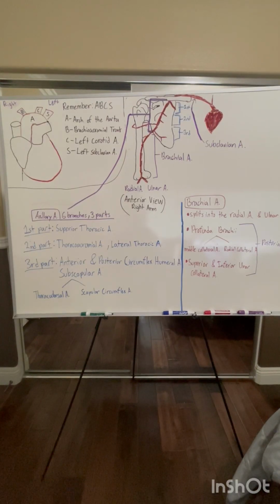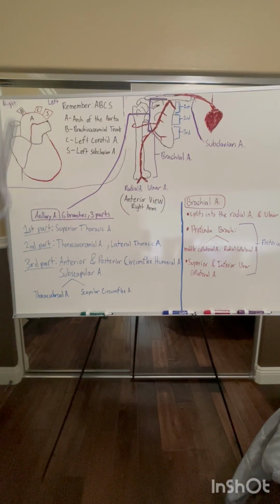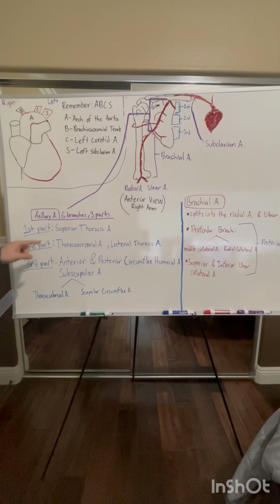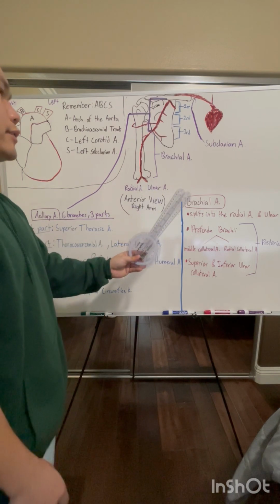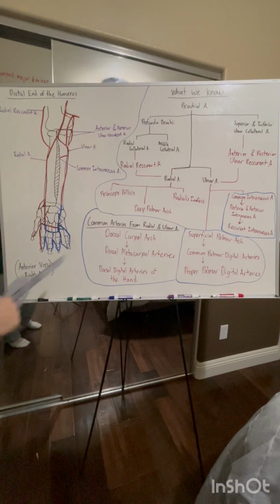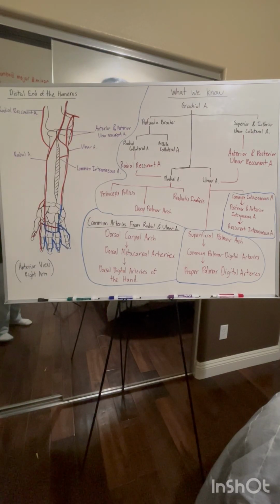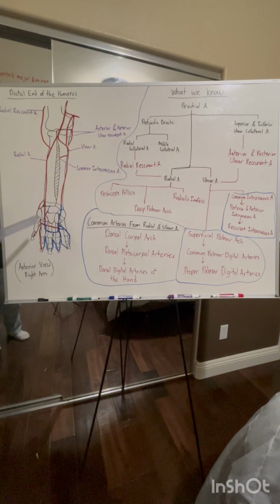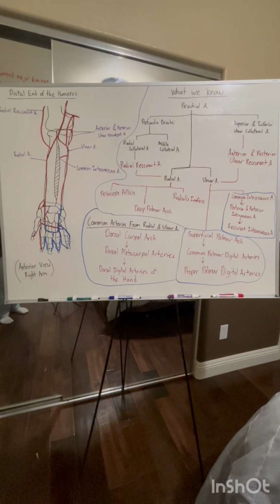Team Teaching Topic: UE Arterial Supply